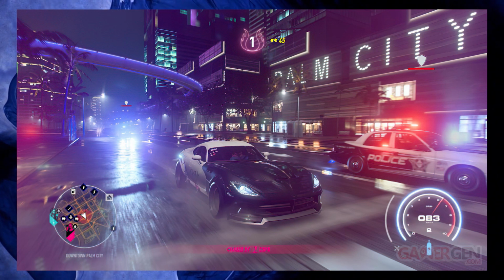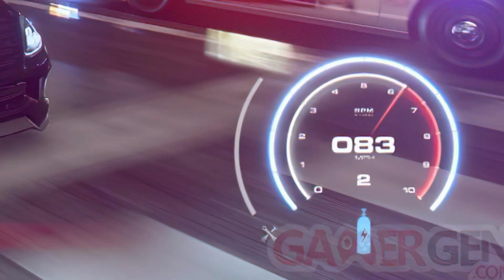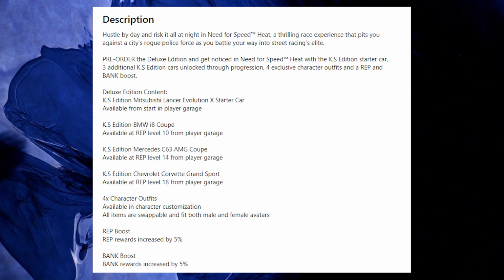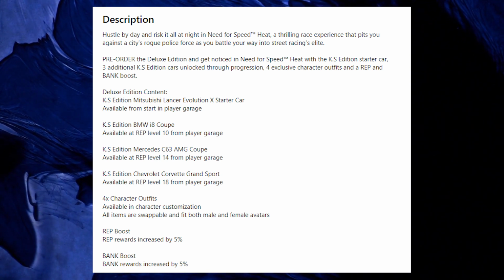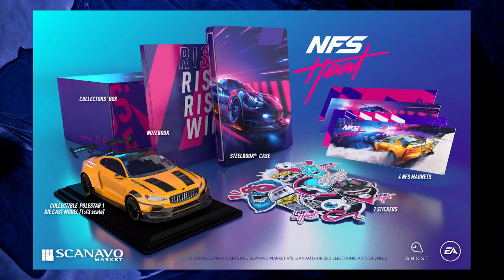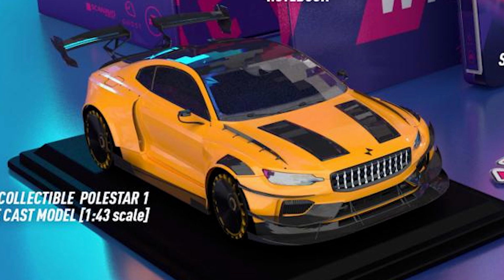NFS HEAT - COVER CAR, CHARACTER CUSTOMISATION, NEW CARS, MP INFO & MORE! (News Roundup)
I’ve been away for three days and it seems like something new leaks every day. Ferrari, licenced character customisation, collectors edition, cover car… it literally never ends. Here I’ll be giving you the round-up on all things NFS Heat! :)

TIMESTAMPS
1:00 - Leaked gameplay screenshot
3:18 - Cover car
4:40 - Different editions of the game
6:00 - Character Customisation
6:34 - Ferrari and Mitsubishi
7:00 - Collectors Edition
8:18 - Deluxe Edition cover
8:28 - MP Details
8:45 - Release Date
9:00 - Wrap up and thoughts